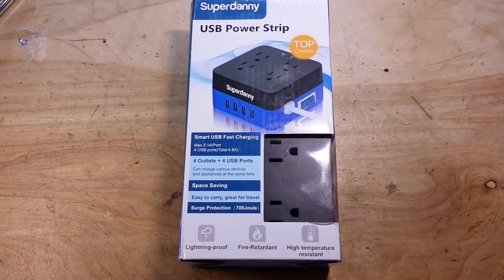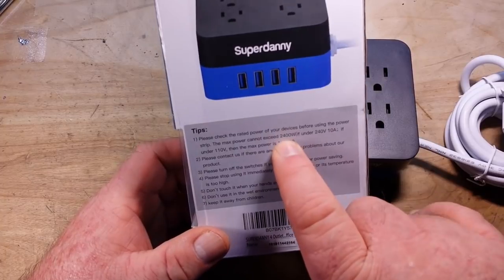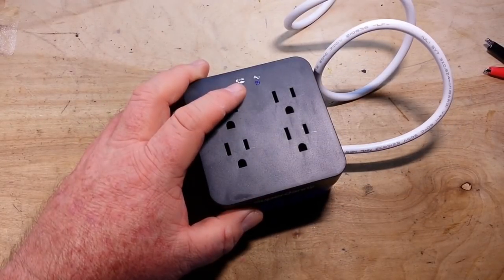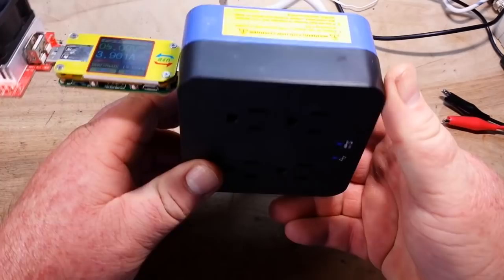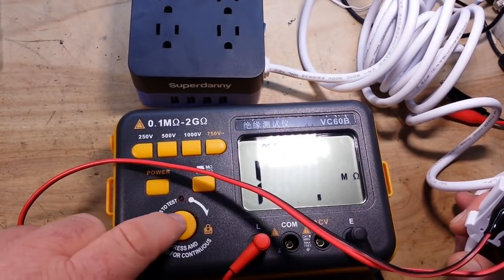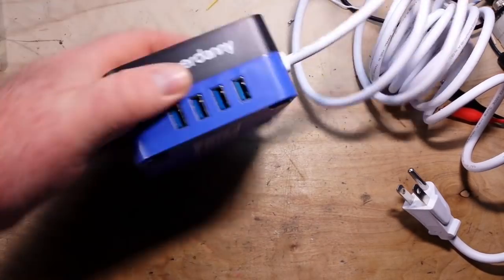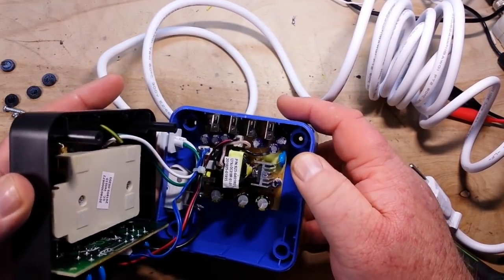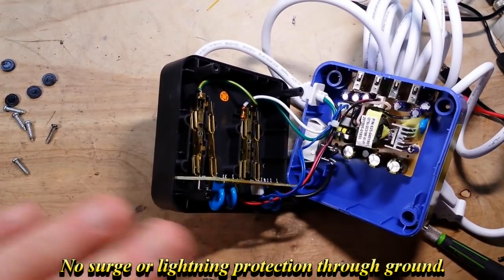Superdanny AC+USB Surge Strip Review and Tear Down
Surge Protector Power Strip Square - SUPERDANNY 9.8ft Extension Cord 2400W 10A with 4 Outlets 4 Smart Fast Charging USB Ports 4.8A for iPhone iPad PC Laptop Blue

FAQ:
Current: Retired
Health: BAD (Congestive Heart Failure)
Hobbies: Electronics, flying, amateur radio, music (classic rock)